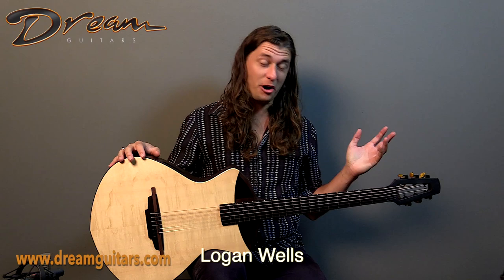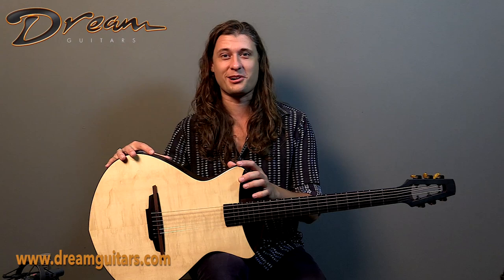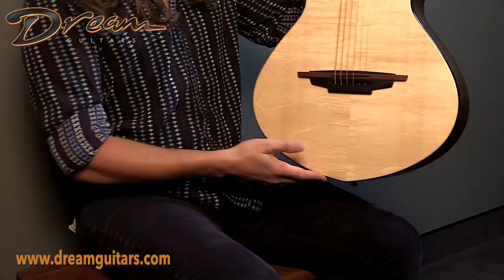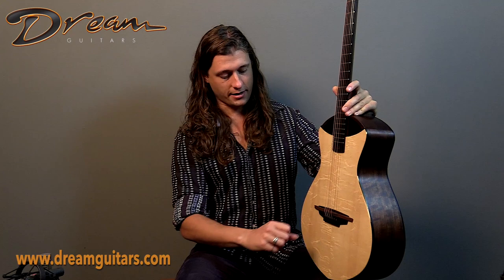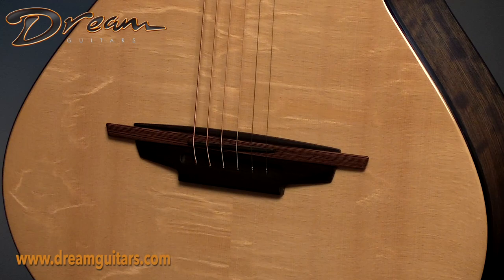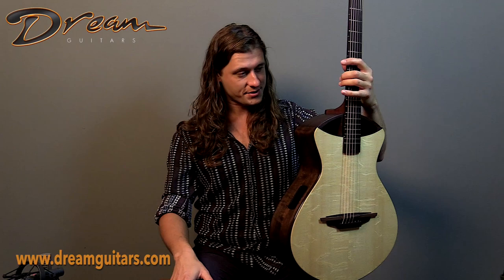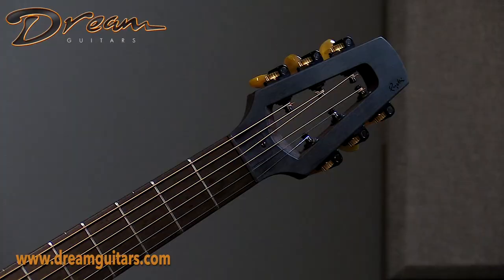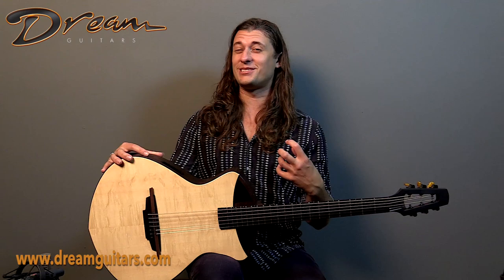Brand New Pagelli 40th Anniversary, Ovangkol/Moonspruce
Paul: We are so proud to be the exclusive dealer in the world for the 40th Anniversary model from Claudio Pagelli. Beneath the striking looks and clean lines there is innovation. This guitar features a one piece flower bracing that makes the tone much bigger than the size lets on. The overall tone is warm and full, but big and proud as well. Listen closely to the description and look at the bracing photos to appreciate how different, how innovative and how musical this guitar is!!

Chapters:
0:00 Pagelli 40th Anniversary Demo with Al Petteway
2:43 Guitar Details with Logan Wells
6:03 Outro with Al Petteway